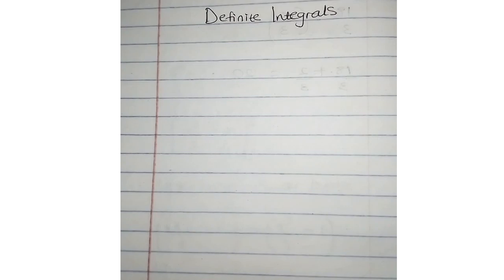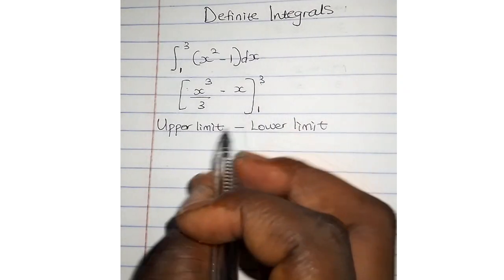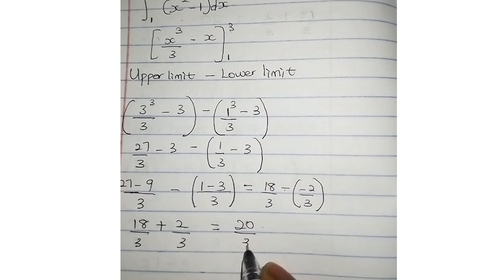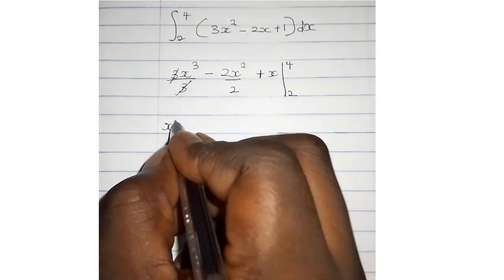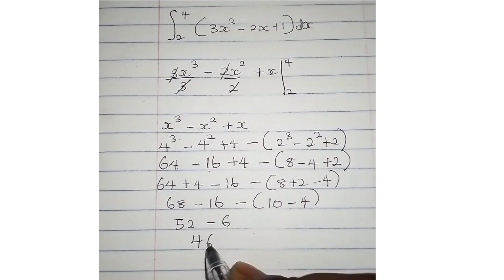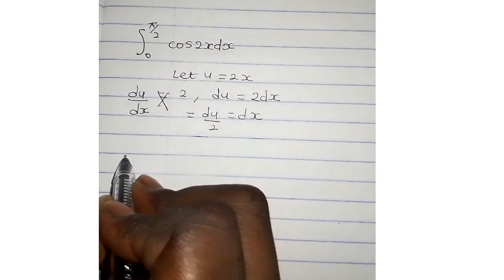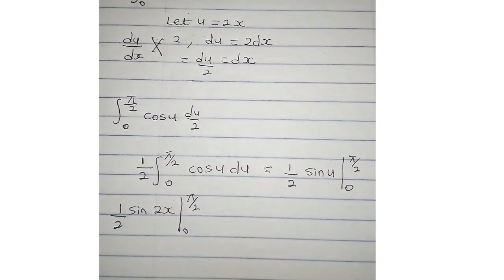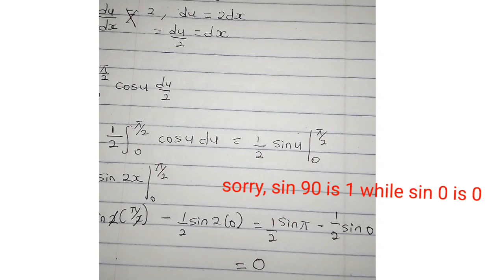Calculus – Definite Integrals